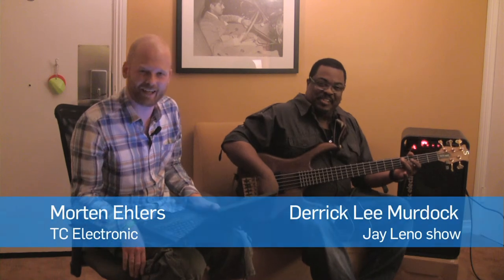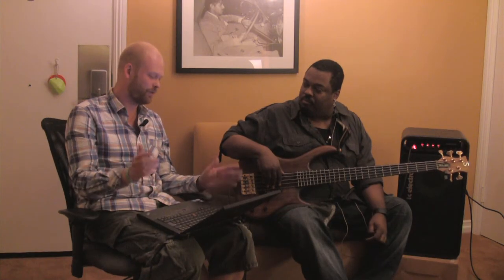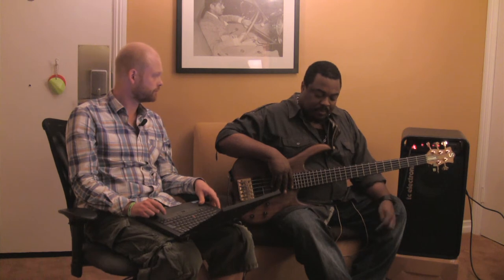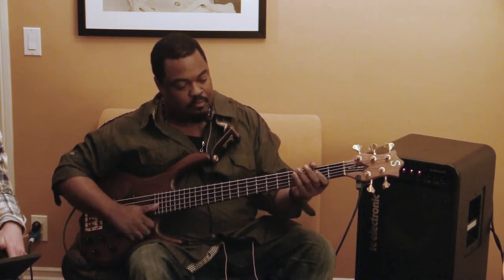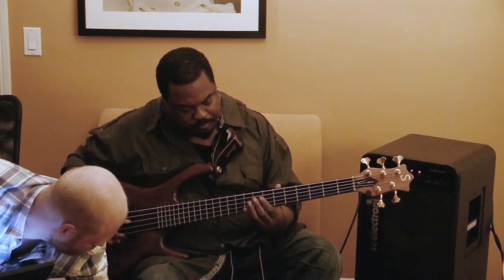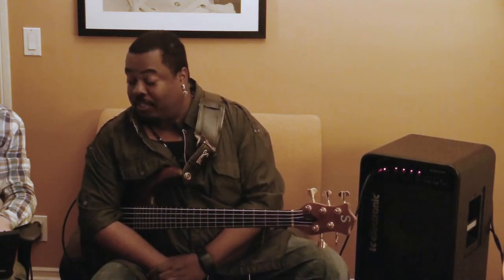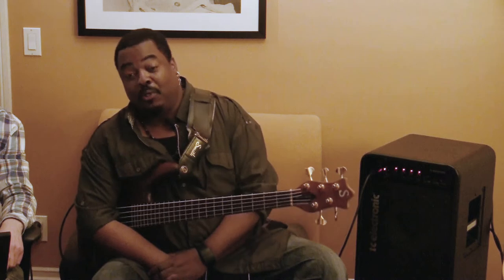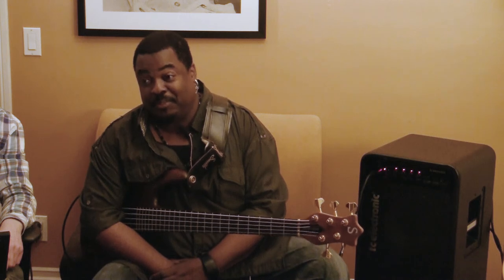Derrick Lee Murdock - Vortex Flanger TonePrint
Derrick Lee Murdock known from Jay Leno Show and the Prime Time band, creates the TonePrint "Mizone" for the Vortex Flanger Pedal.

Stay on top of the latest awesomeness in TC's world by signing up for our newsletter